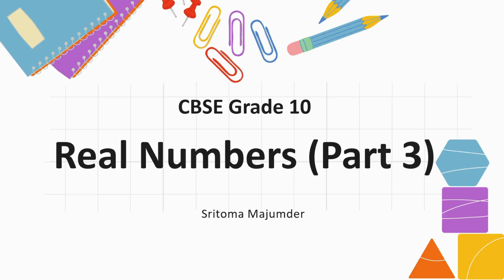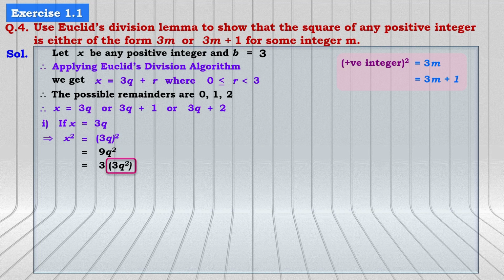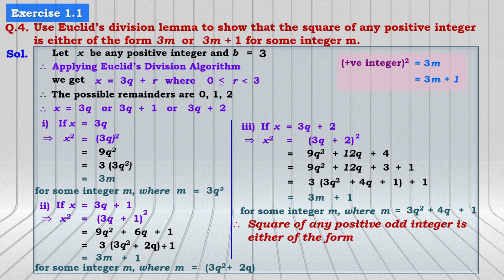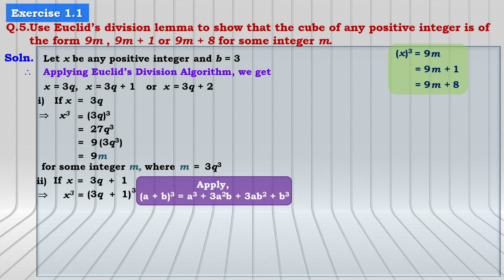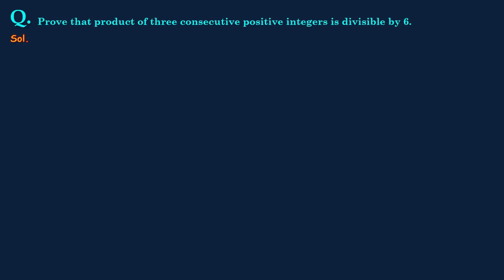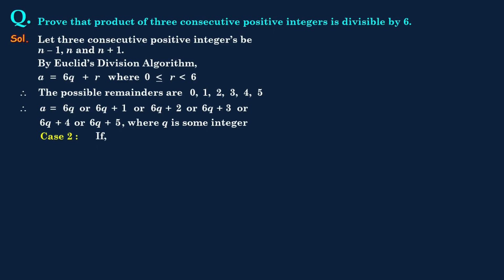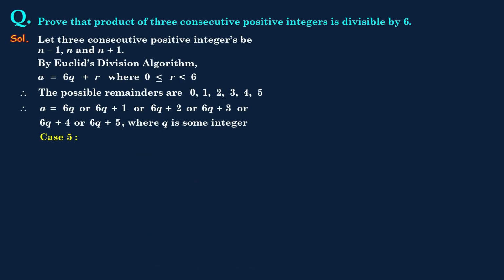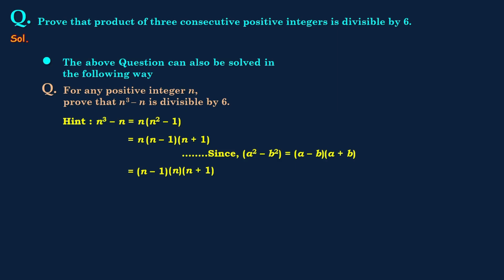CBSE Class 10 Mathematics Real Numbers Explanation with Solved Problems (Part 3)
✔️ Class: 10th
✔️ Subject: Mathematics
✔️ Chapter: Real Numbers (Part 3)
✔️ Topic Name: Explanation + Solved Problems

This worksheet on CBSE Grade 10 Mathematics – Real Numbers (Part 3) provides a clear explanation of the key concepts such as Euclid’s Division Lemma, HCF, LCM, and the Fundamental Theorem of Arithmetic. It helps students understand how to express composite numbers as a product of prime numbers and how to use these concepts to find HCF and LCM. Step-by-step solved problems are included to strengthen conceptual understanding and problem-solving skills. This resource serves as an excellent revision tool for board exams, ensuring clarity in foundational number theory and practical applications in real-life numerical situations.